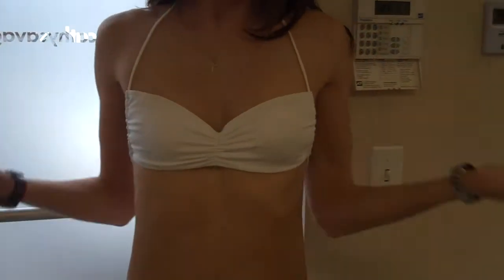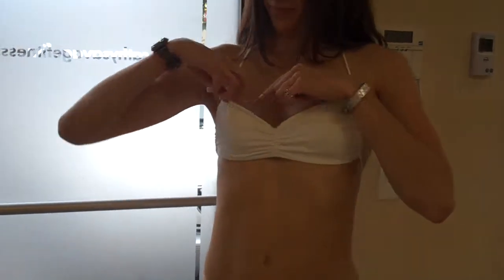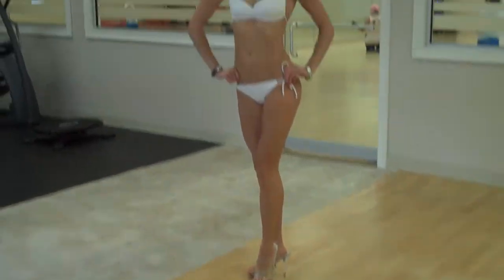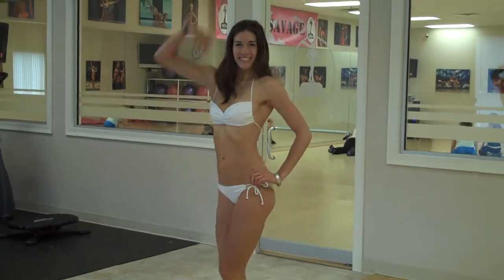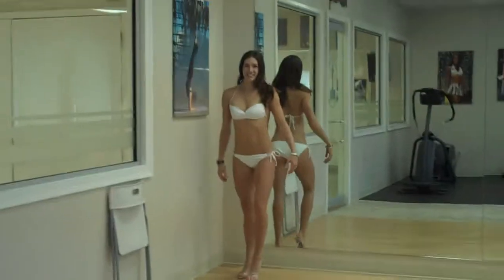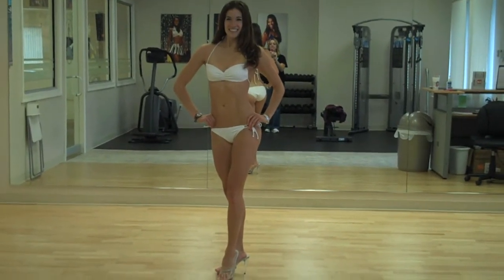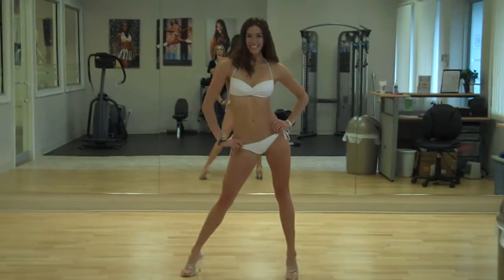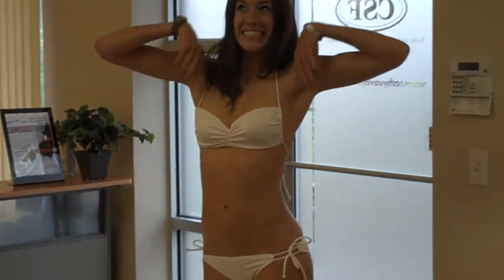Cathy Savage Fitness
Prepping for NPC Bikini! Part of a basic walk/presentation for NPC Bikini division.